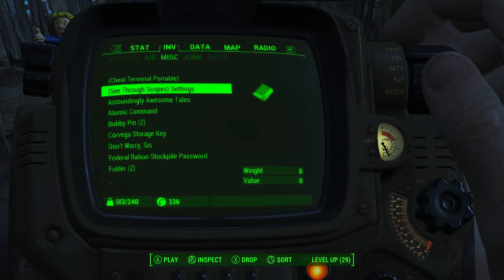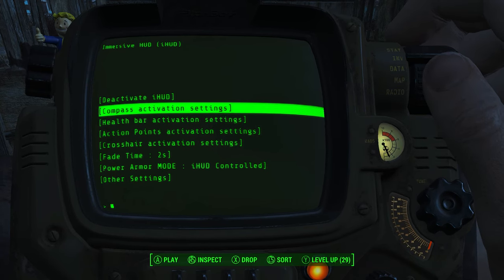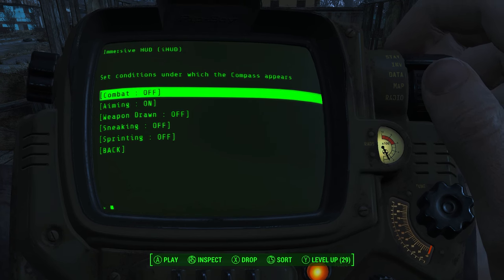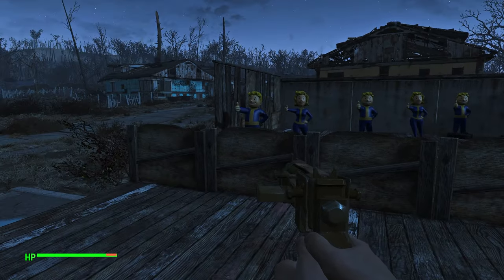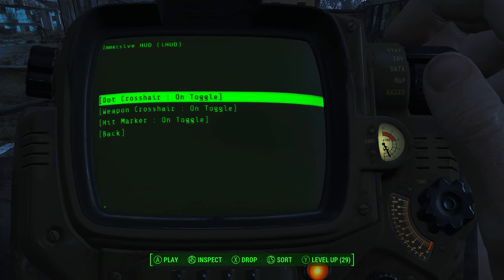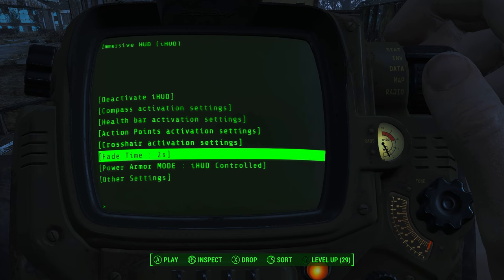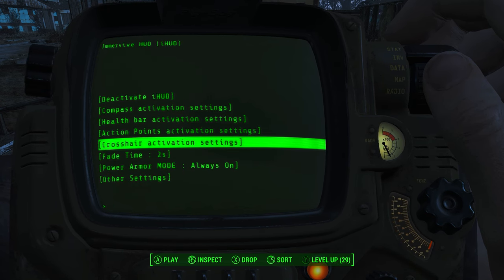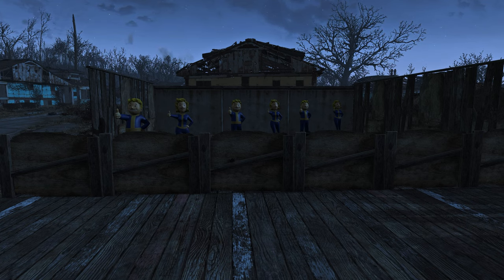Immersive Hud (IHUD) - Fallout 4 Mod Spotlight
►Enjoying the video? I am always happy to welcome new people to my channel.

{The Game}

{Outro Music}